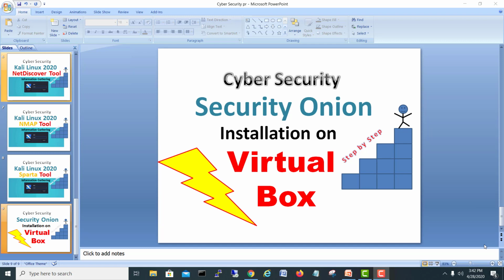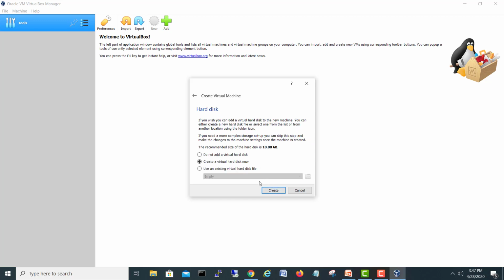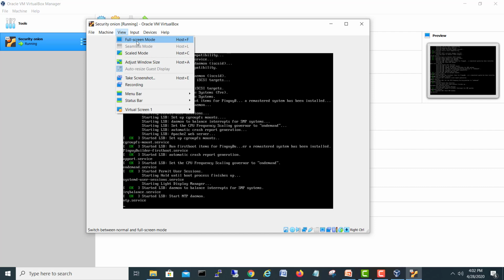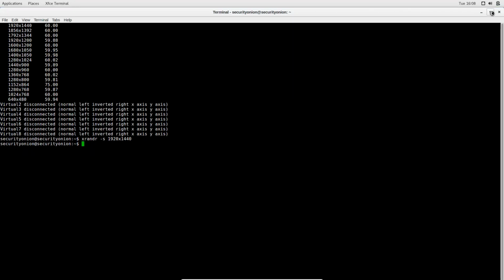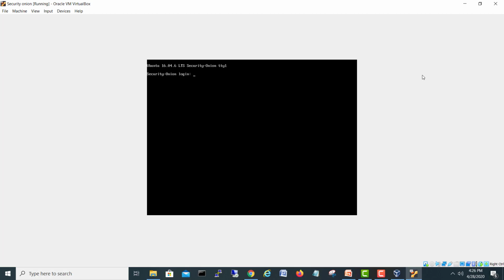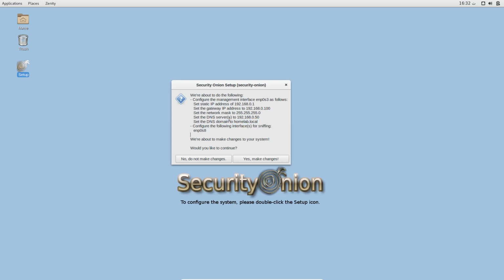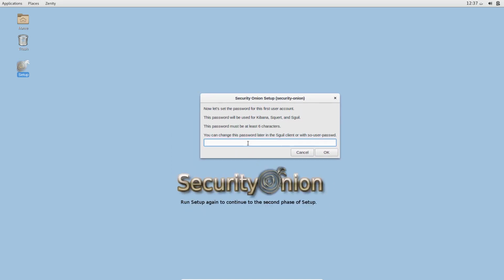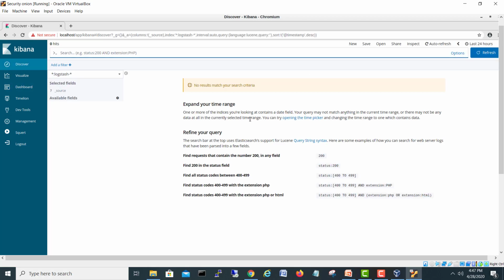How to install Security Onion on Virtual Box | Security Onion Installation and Configuration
Welcome to my channel in this video I would like to show "How to install Security onion on the virtual box" if you have liked my video kindly press like button and do not forget to subscribe and hit the bell icon for upcoming videos.